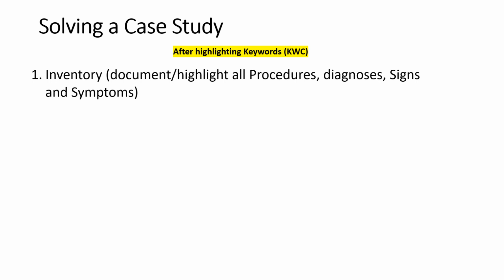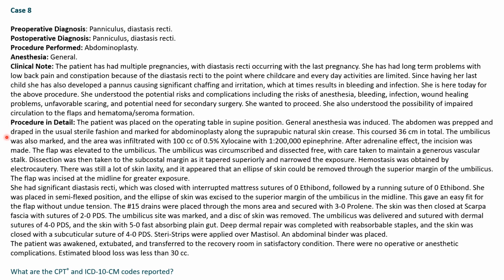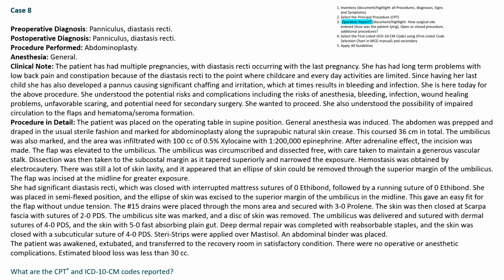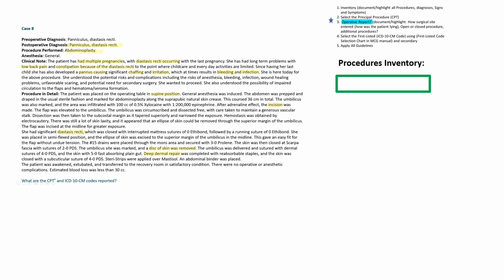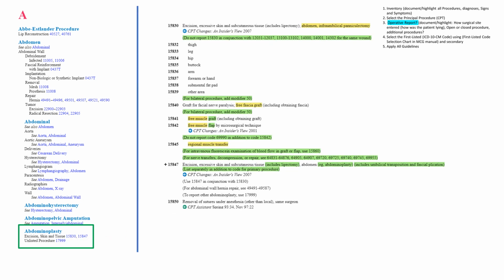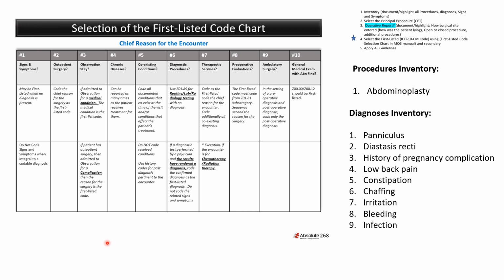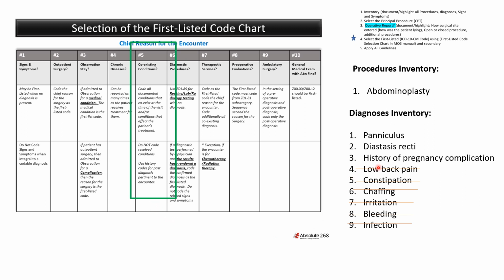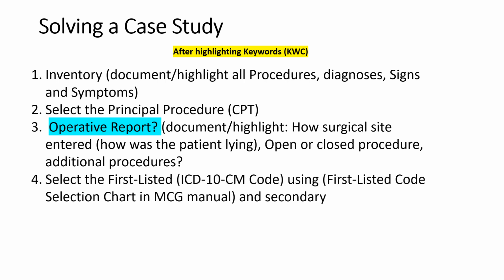How to Code a Medical Case (for the CPC exam) - ADVANCED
Before viewing this lecture you should know the following:

1.  How to select keywords in your documentation (procedures and diagnoses)
2.  How to select the primary CPT code
3.  How to select the first-listed ICD-10-CM code (watch AMCI first-listed diagnosis code selection)

Why AMCI?